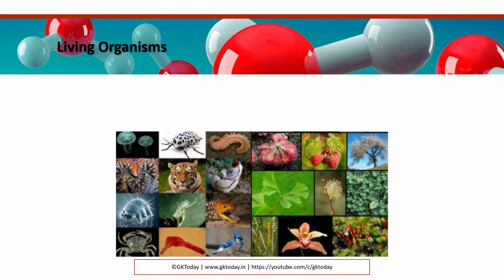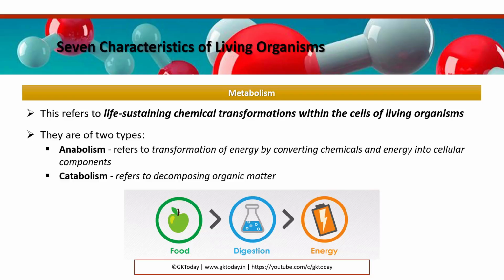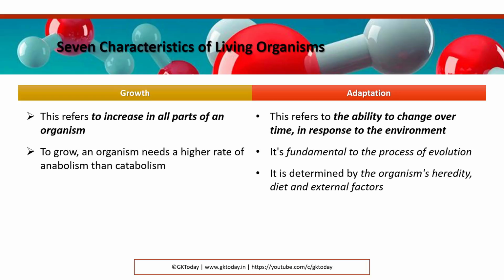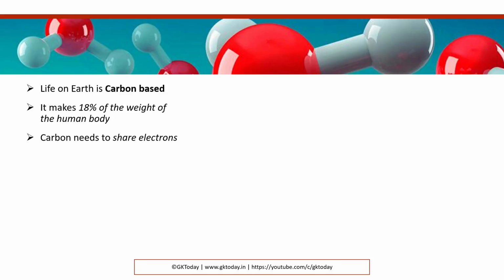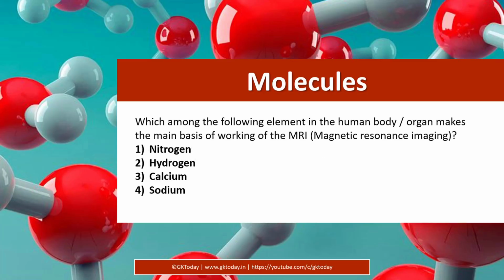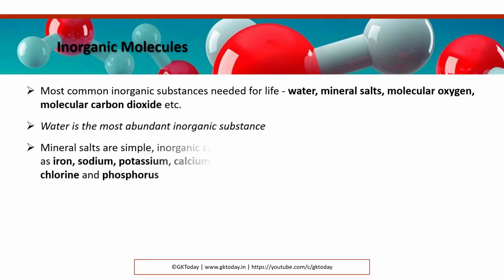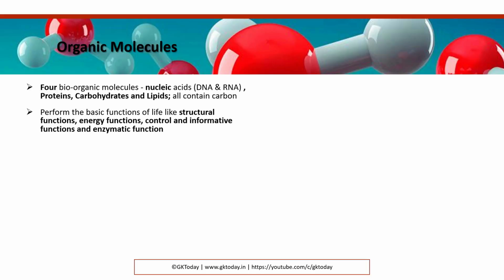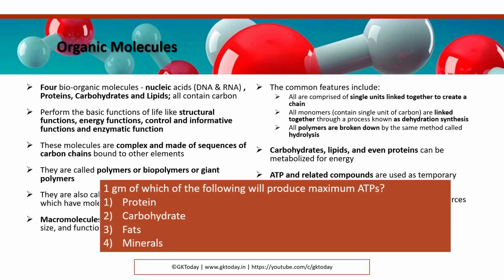Biology-6: Basic Features of Life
General Science- Biology Module-6: Basic Features of Life. Telegram